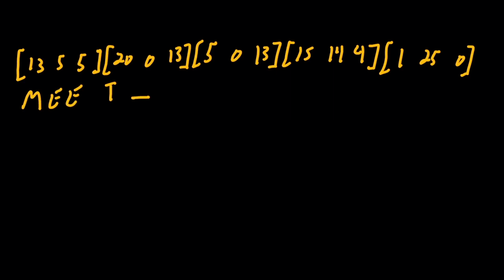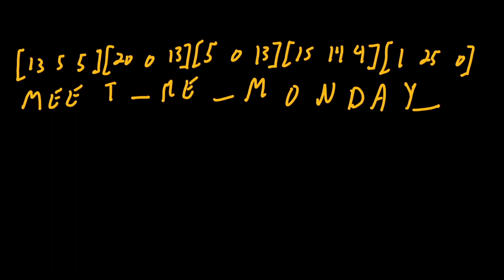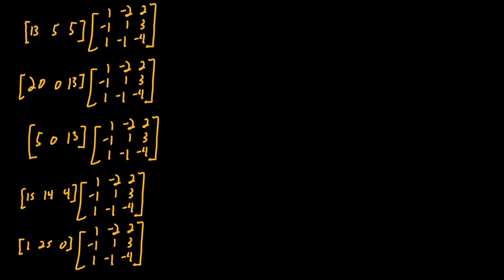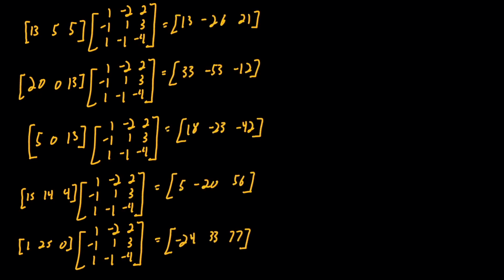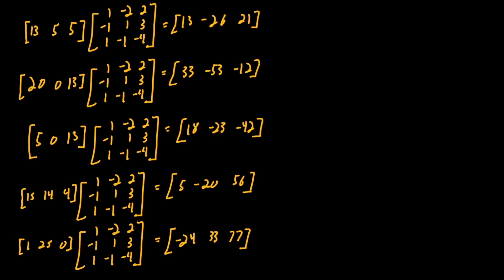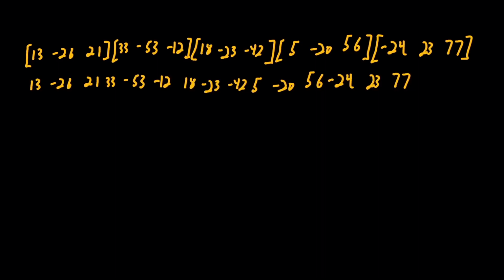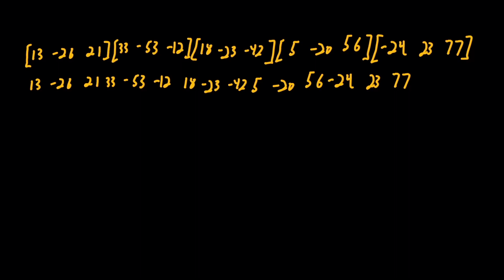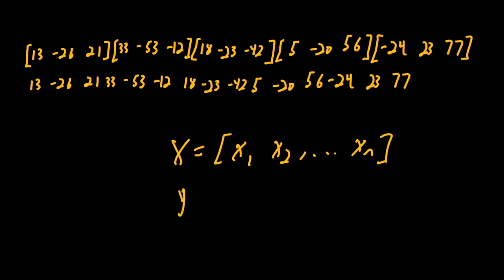Secret Messages Unveiled: Encoding and Forming Uncoded Row Matrices for Efficient Communication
In this video, we will access the further applications of row operations via cryptography.